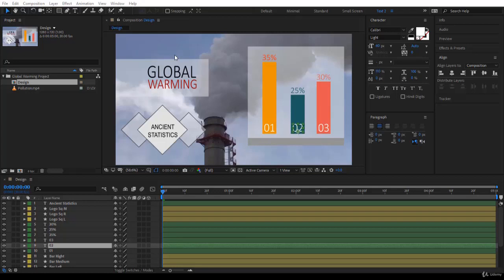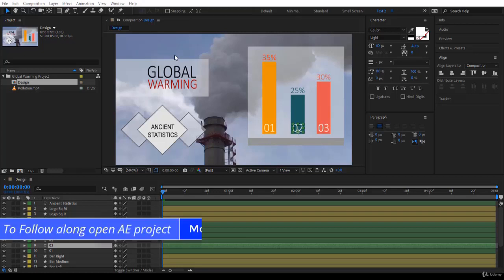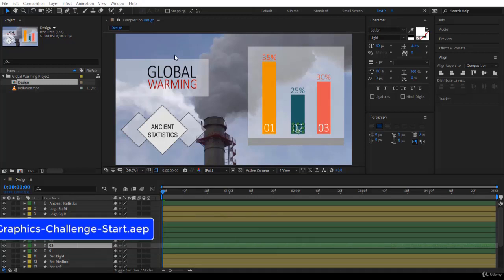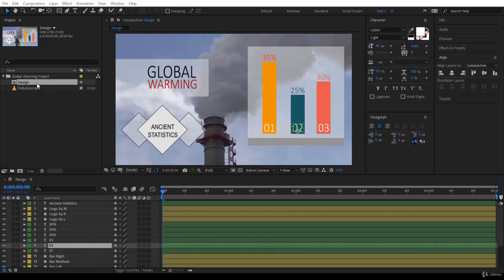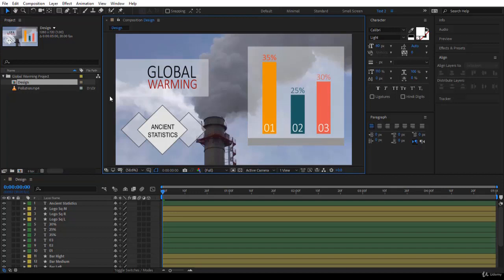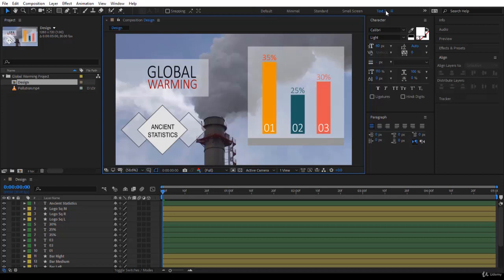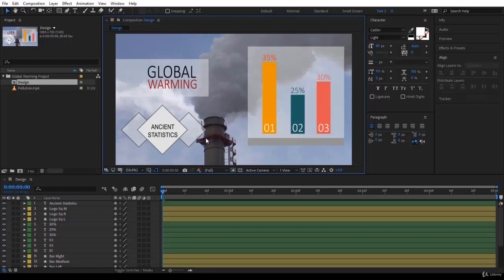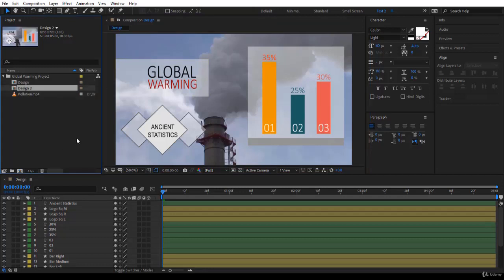17 Challenge & Practice Activity Design your graphics